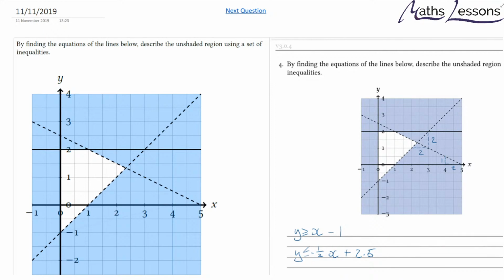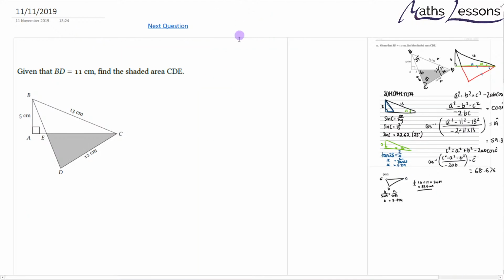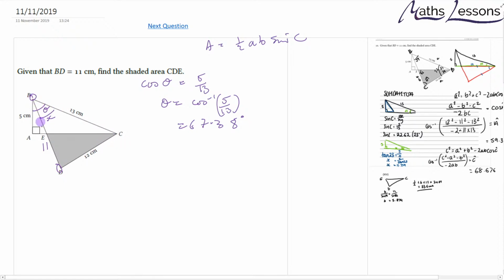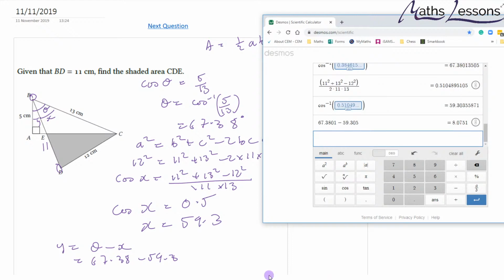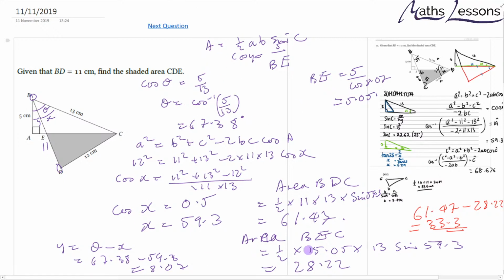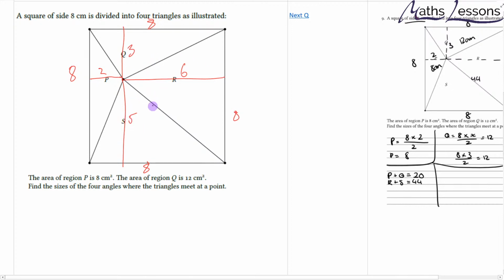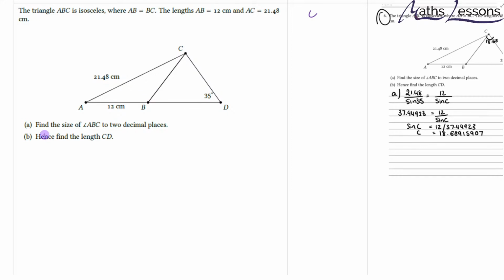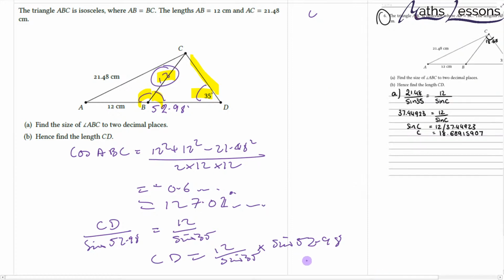Your maths questions answered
Graphing Inequalities
Sine and cosine rule triangle problems